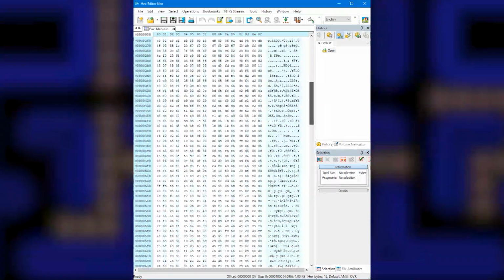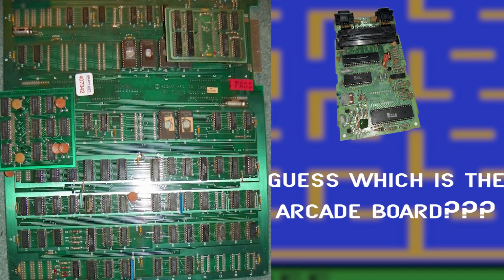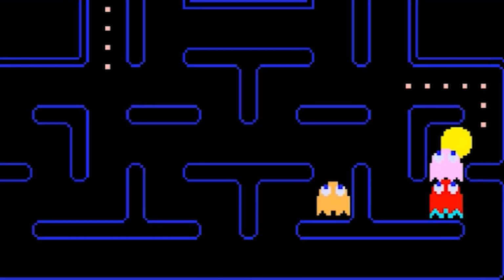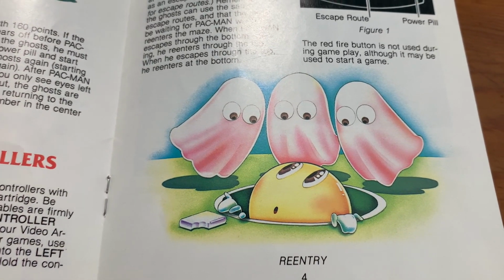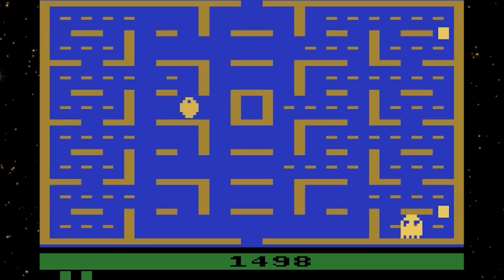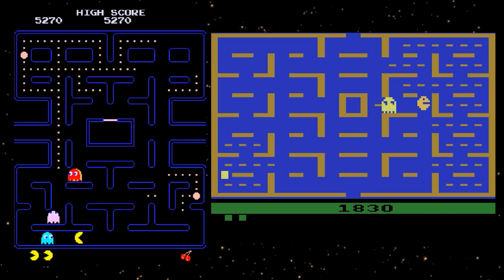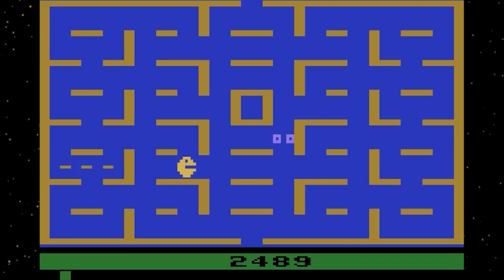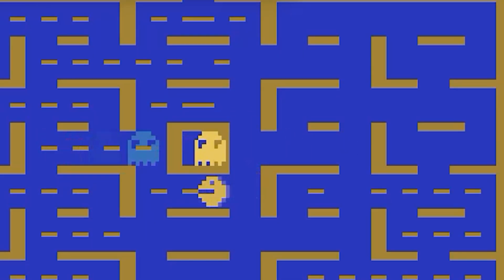Making The Case For Pac-Man (Atari 2600)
Pac-Man for the Atari 2600 is one of the most maligned games for the system. In this video I will attempt to show you that it's not all that bad after all. Not being like the arcade isn't such a bad thing, it makes it unique! Let's Make The Case for Tod Frye's classic Atari 2600 conversion: Pac-Man!